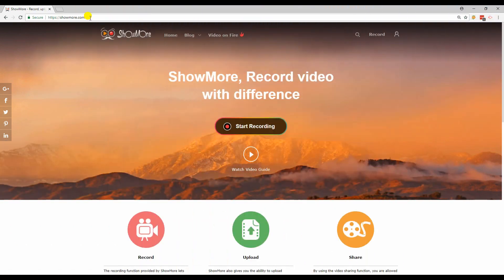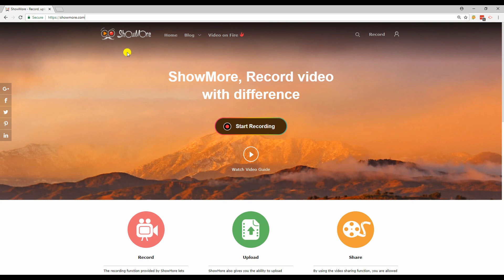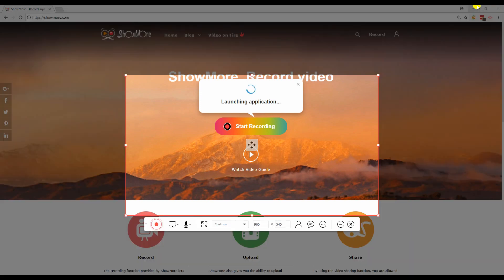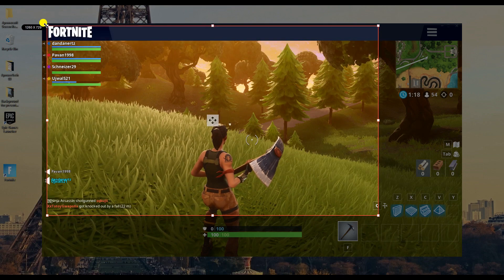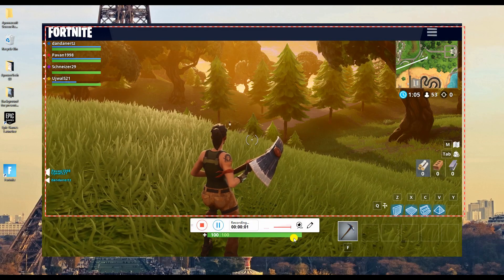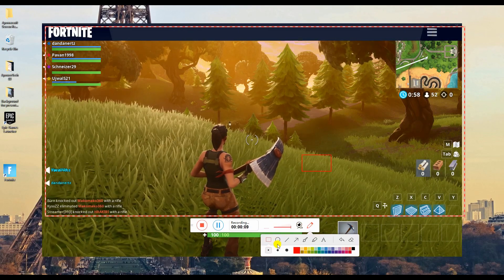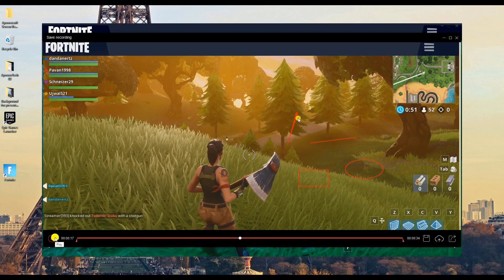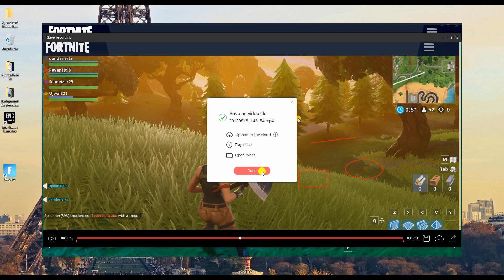How to Record Fortnite Battle Royale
This video introduces a free and practical tool for you to record Fortnite Battle Royale on PC - ShowMore, an online screen recorder that can be used to record anything appeared on your screen. Proceed to learn more.